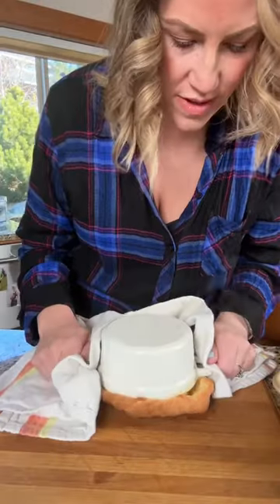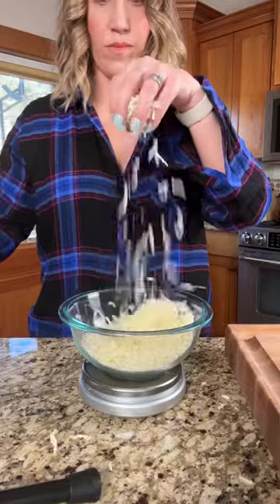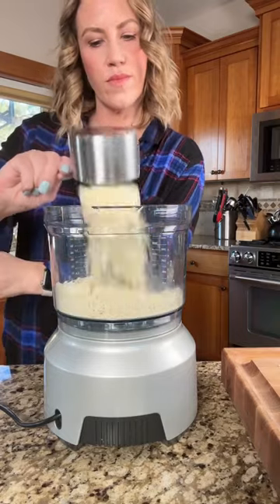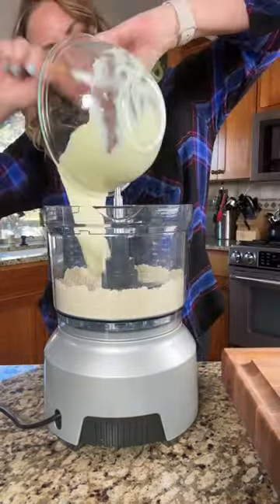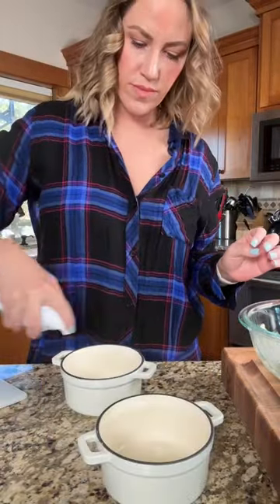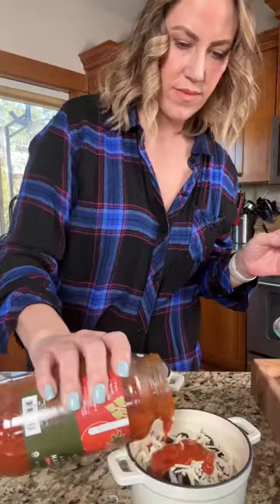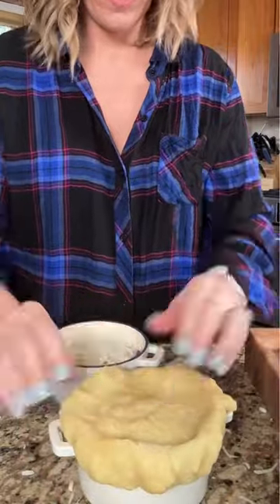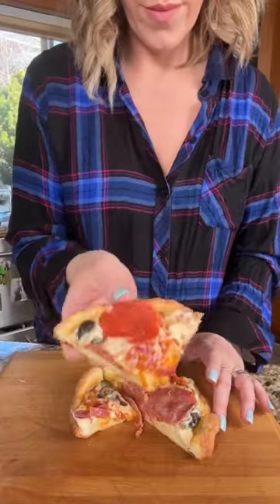Pizza Pot Pie (Low Carb)